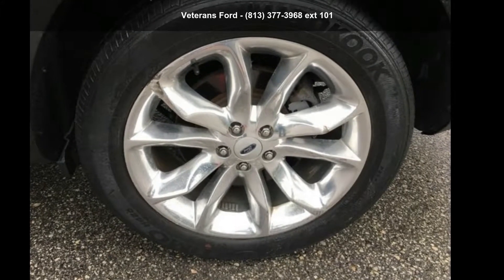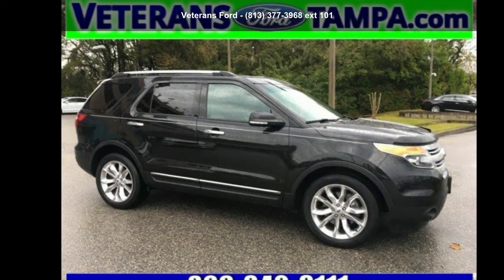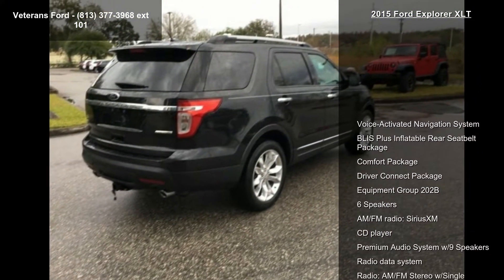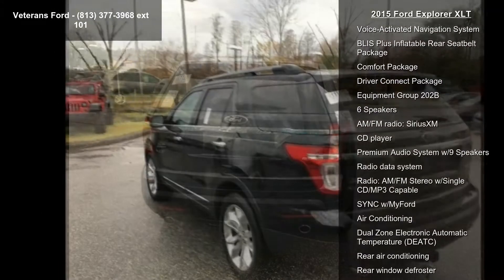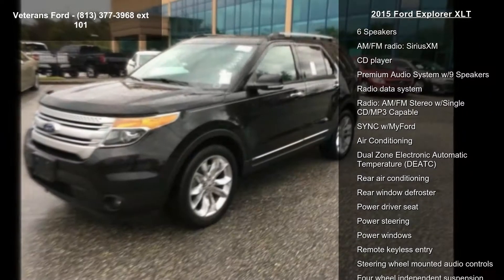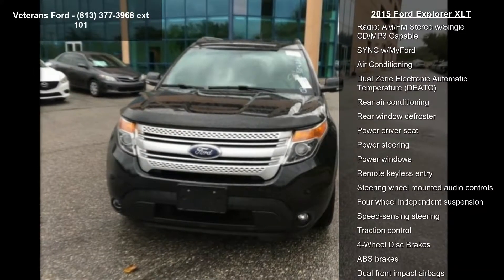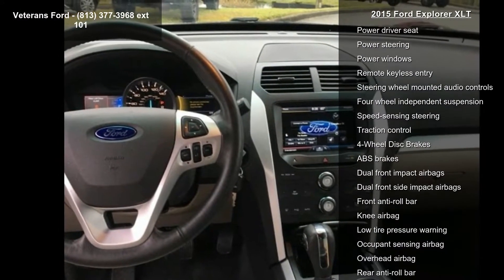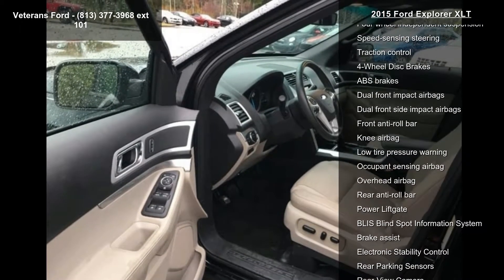2015 Ford Explorer XLT